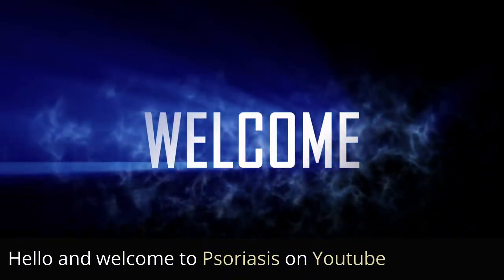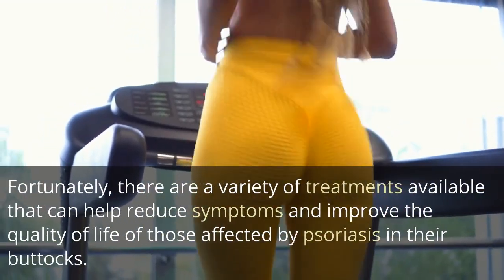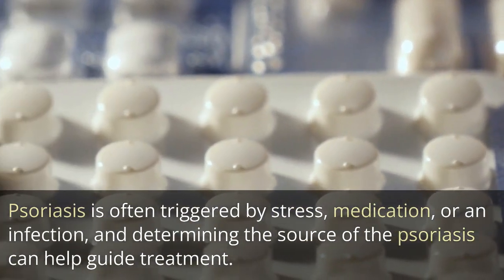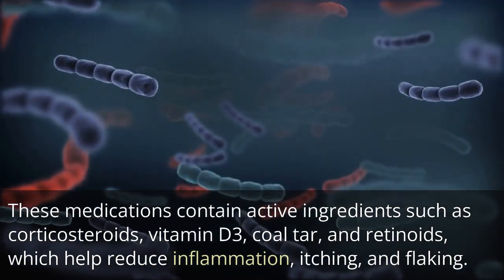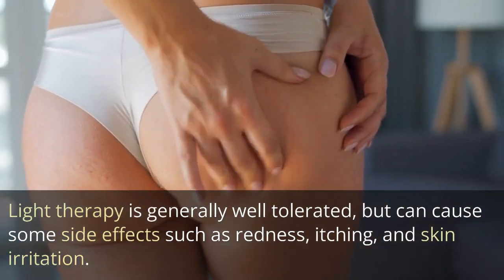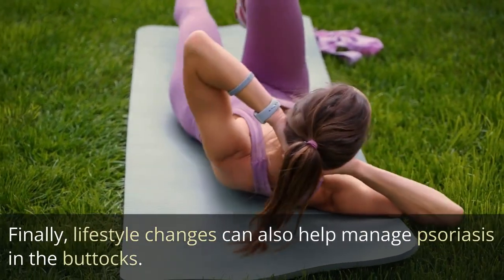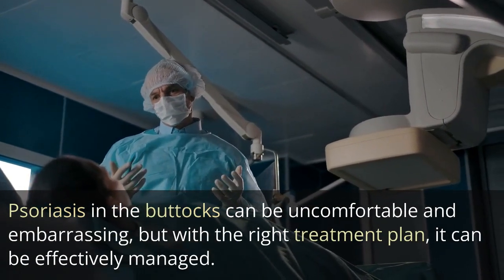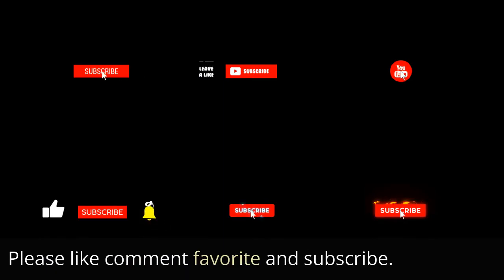Treating Psoriasis in the Buttocks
In this video we discuss some treatment plans for treating psoriasis in your buttocks. Psoriasis in the buttocks is very common but can be managed. We show you how to treat psoriasis in the buttocks with natural and clincal methods.

Psoriasis in the buttocks
how to treat psoriasis in the buttocks
Treating Psoriasis,
How to treat psoriasis,
Psoriasis,
Psoriasis treatment,

Watch other videos on how to treat psoriasis here.